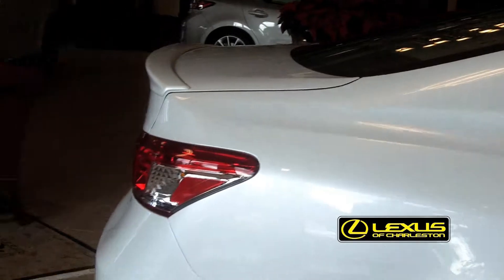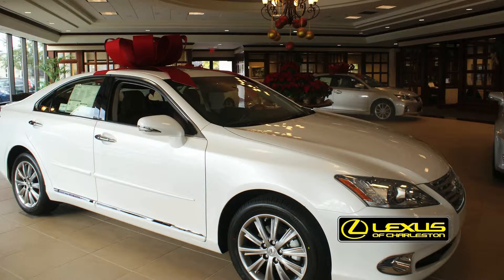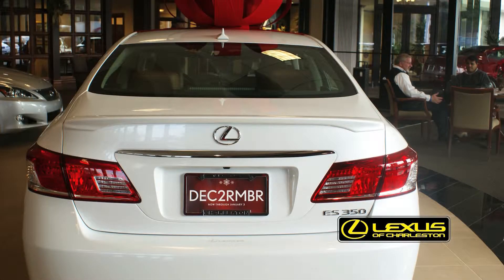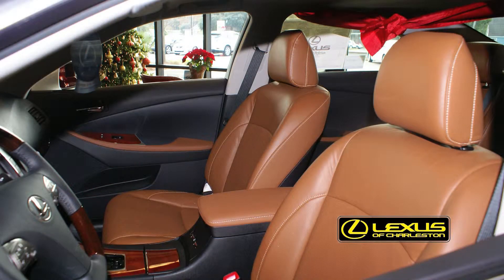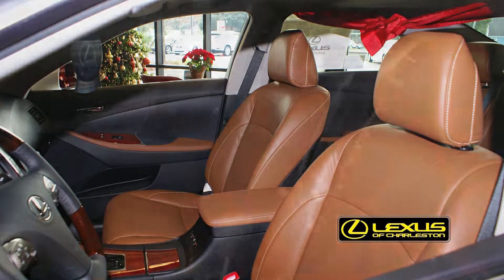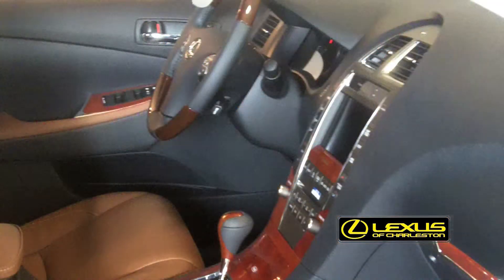LexusChas2012_ES350_SpecialEdition.mov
Check out this Special Edition of the new 2012 Lexus ES 350. Available right now at Lexus of Charleston.